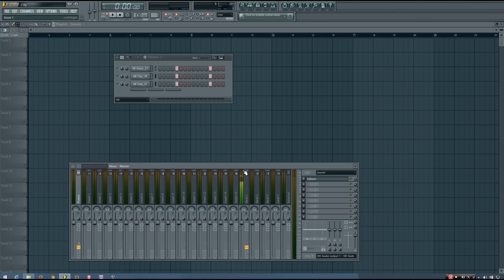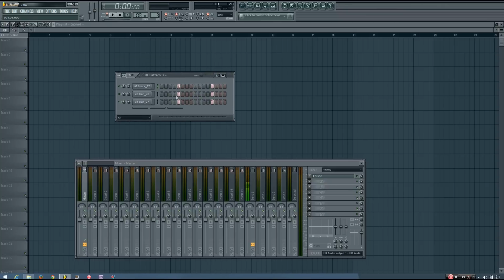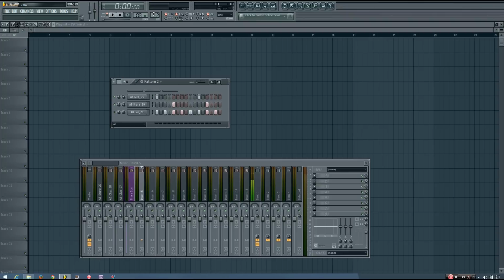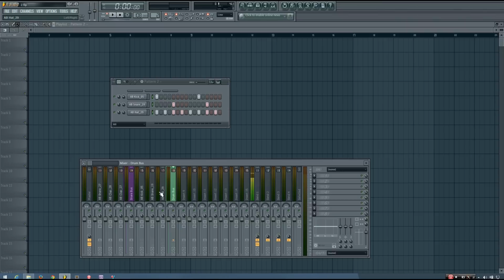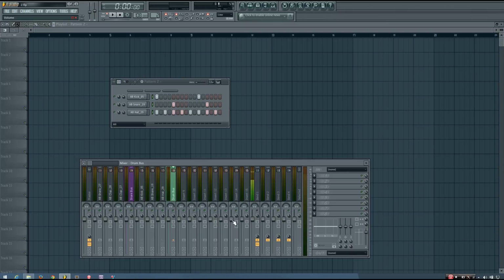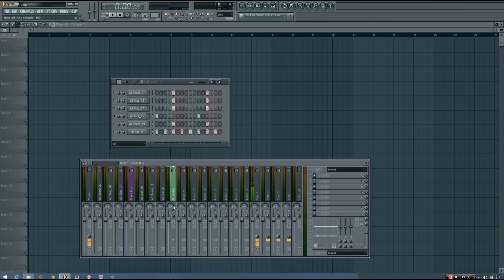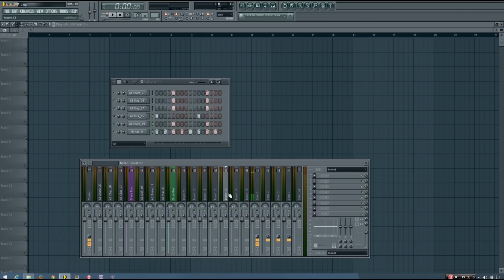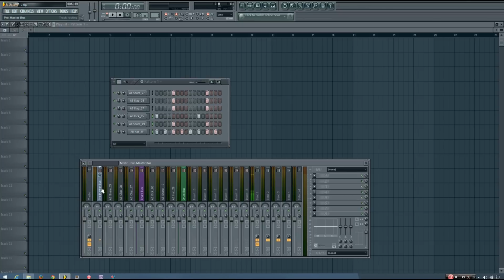Mixing Tutorial: Bus Tracks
In this tutorial I explain what mixer bus tracks are and what they can be used for.